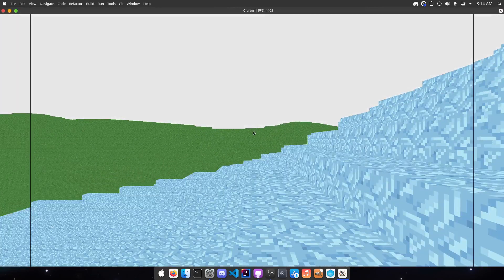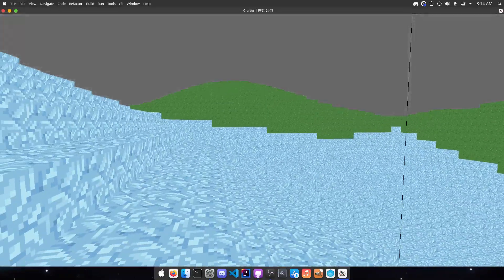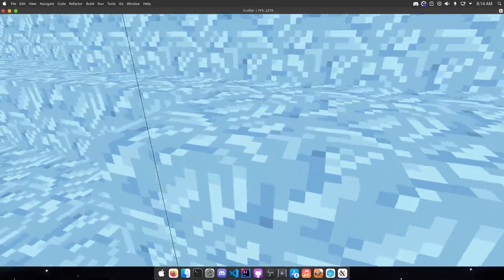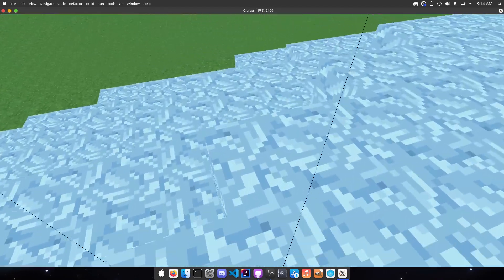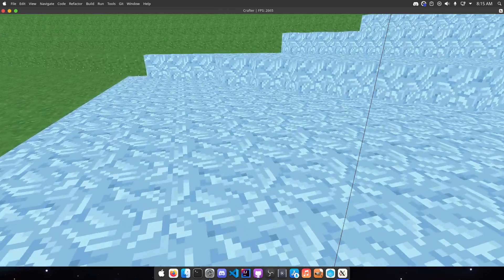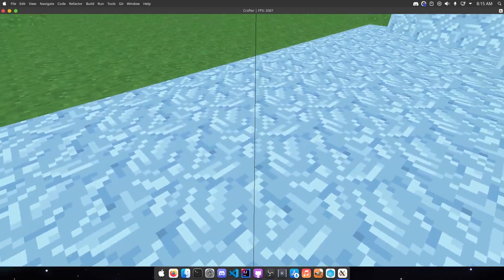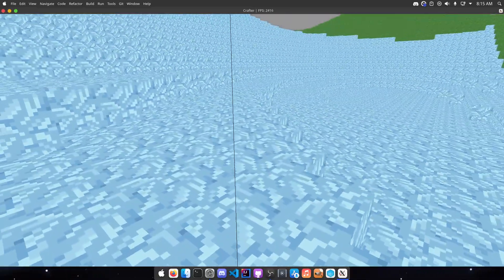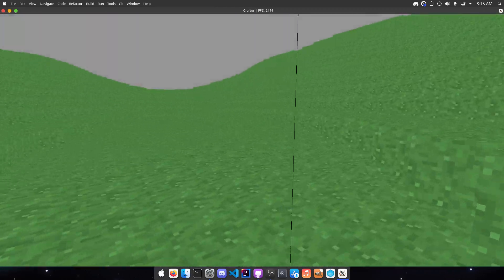Crafter: Block Friction